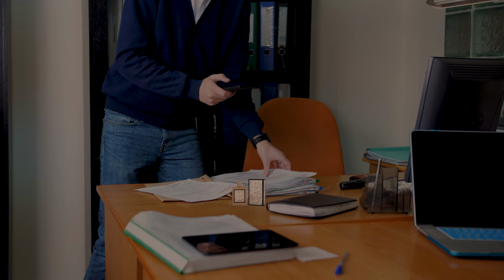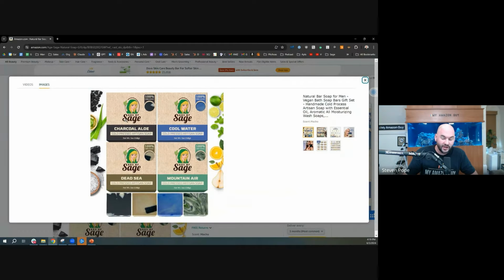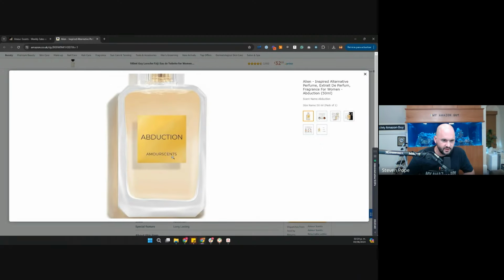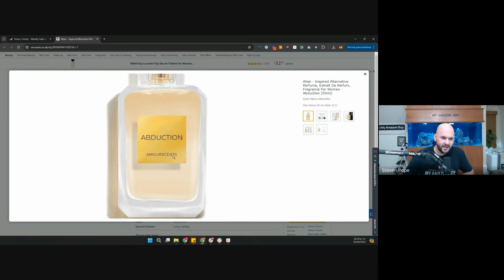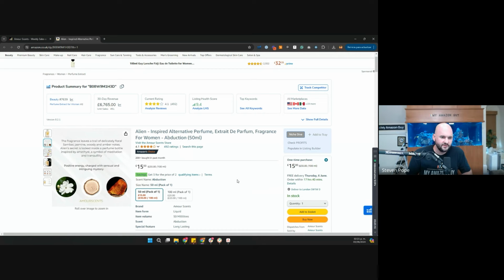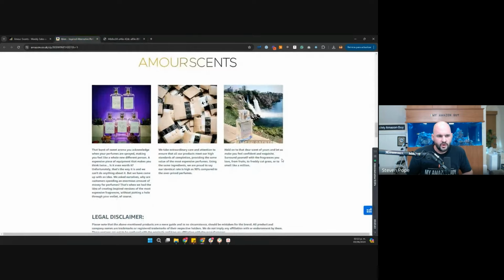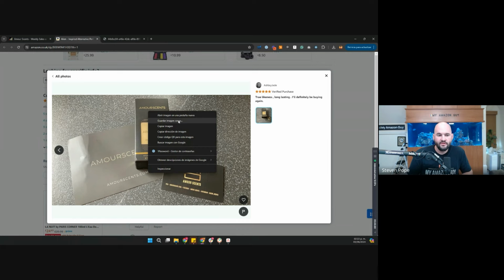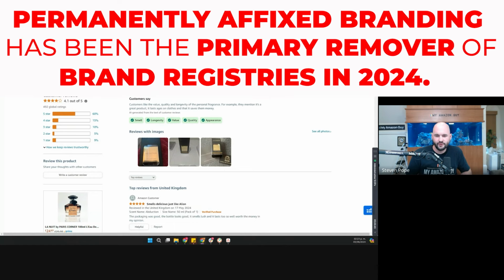Where to Start with Brand Registry Revoked - Permanently Affixed Logo Branding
Join us as we go into the complexities of Amazon Brand Registry, focusing on a real-life case of trademark infringement and packaging issues. Learn the importance of branded packaging and how to handle brand registry appeals. Perfect for Amazon sellers looking to navigate brand registry challenges.

Timestamps:
00:00 - Introduction and Initial Brand Issues
00:45 - Brand Registry Revocation Case
02:00 - Importance of Branded Packaging
03:00 - Permanently Affixed Branding Explanation
04:00 - Strategies for Brand Registry Appeal